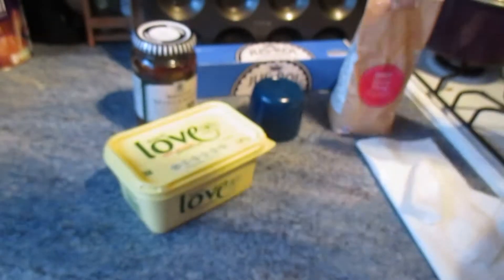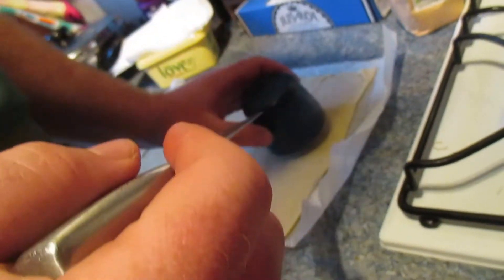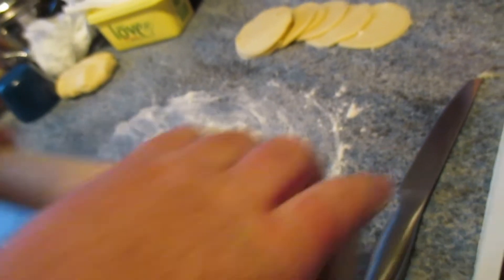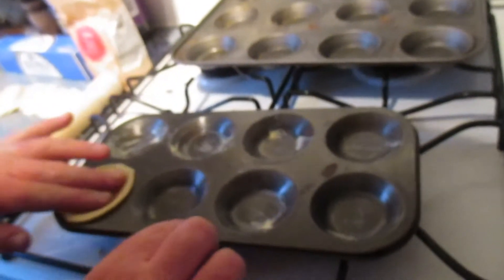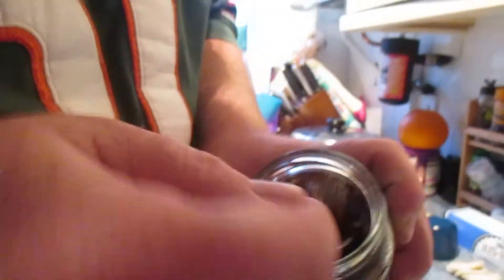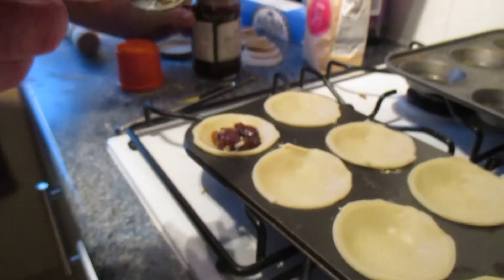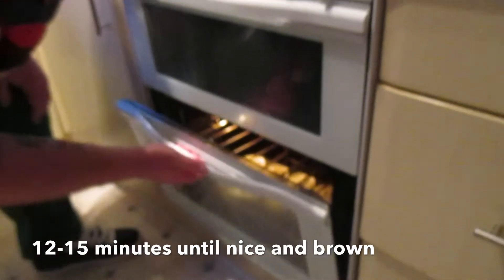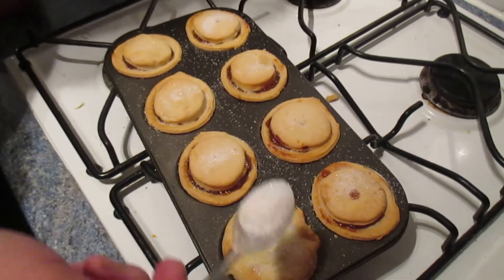MINCE PIE (Super Easy) How to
How to make a Mince Pie